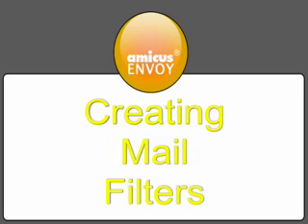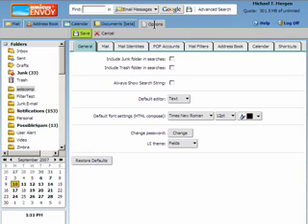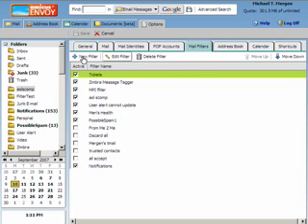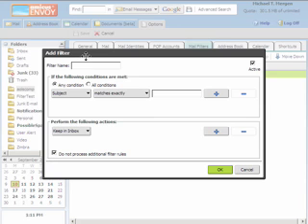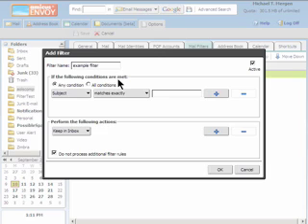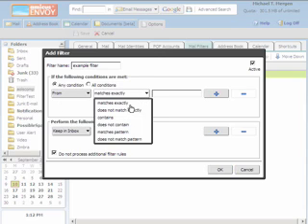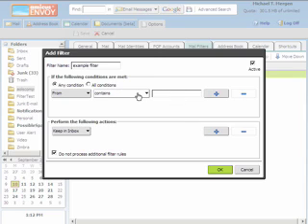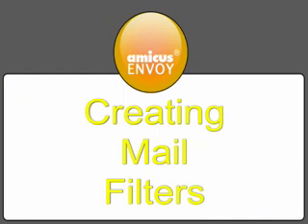Envoy w/ Zimbra Inside: Creating Mail Filters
Mail Filters allow you to organize, tag, or forward your incoming emails.  This video gives a basic introduction to mail filter creation.